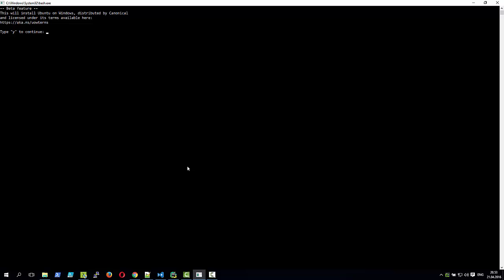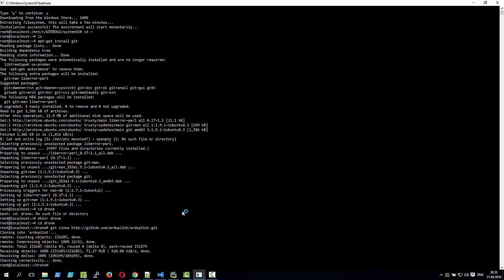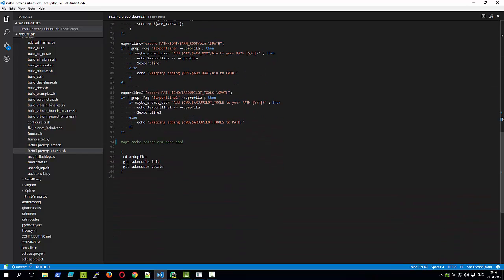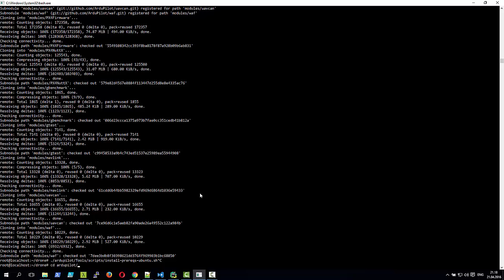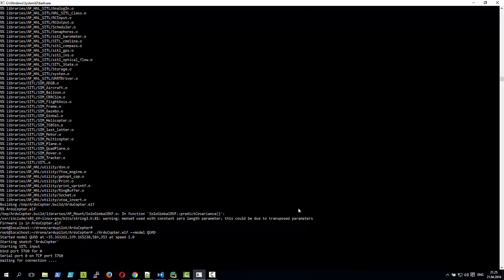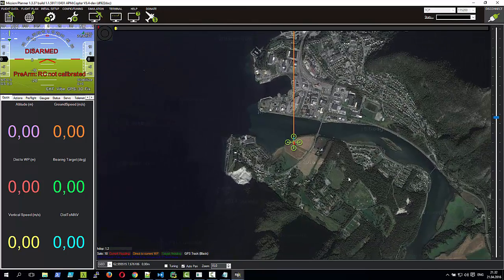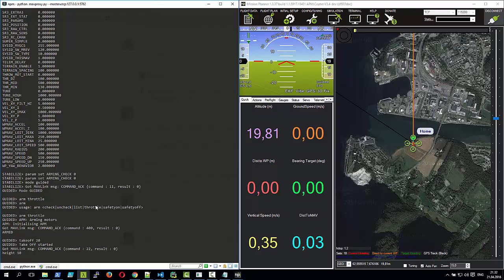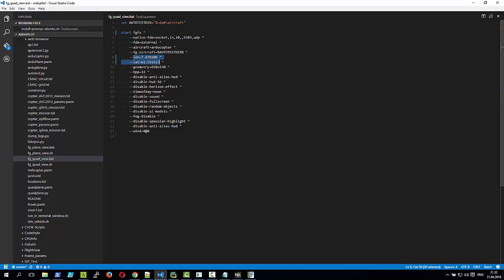Using Bash on Windows for ArduPilot development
Brief video showing how to setup Bash on Windows to compile and run ArduCopter on Linux without using a VM or Cygwin.